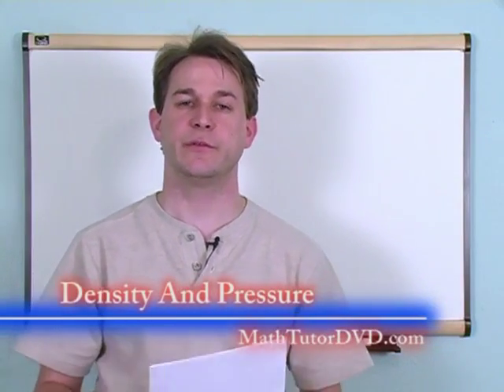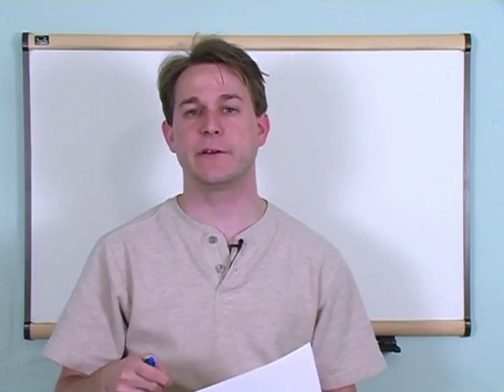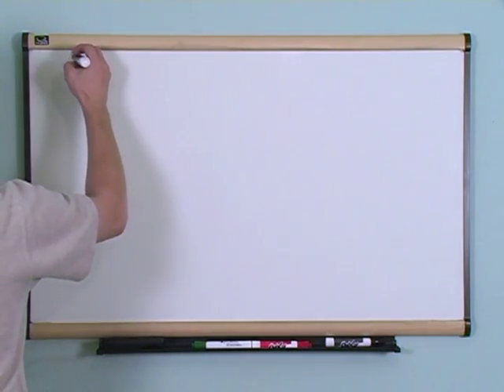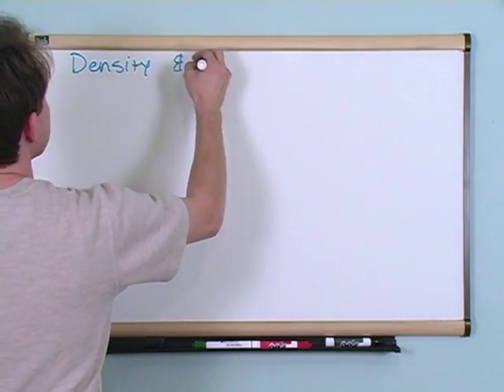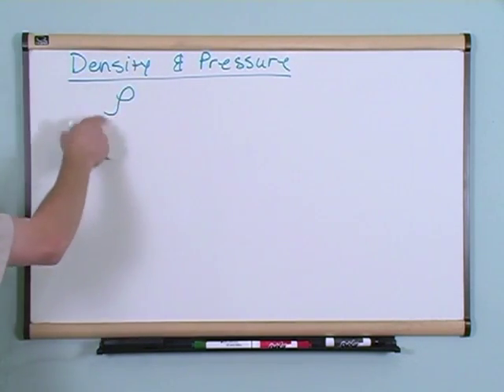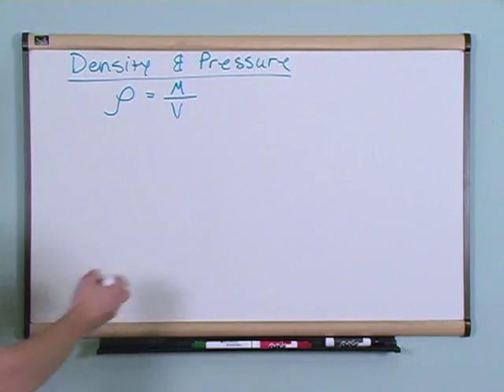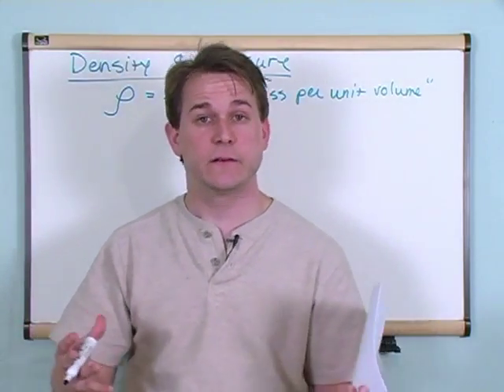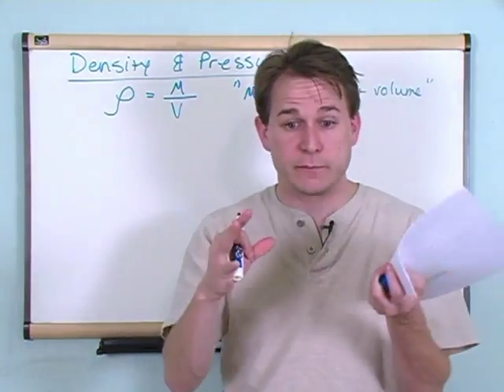Lesson 22 - Density And Pressure (Physics Tutor)